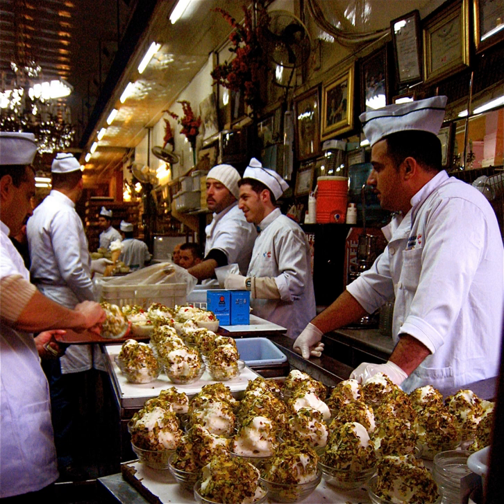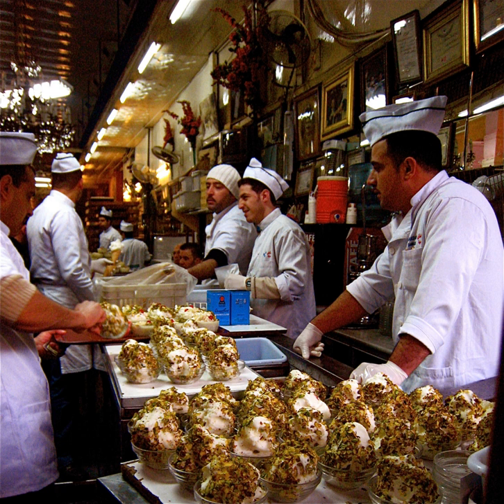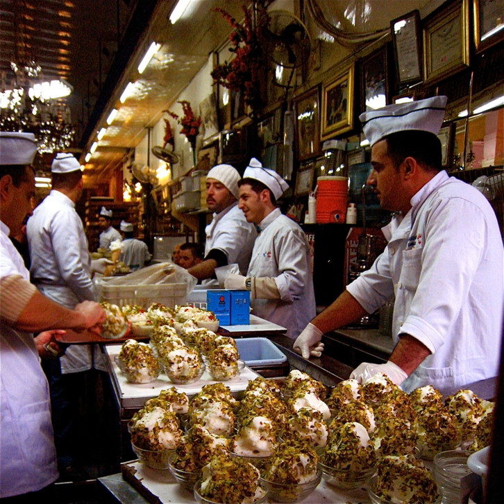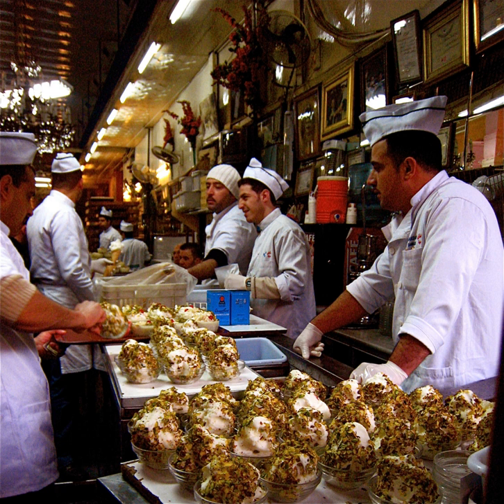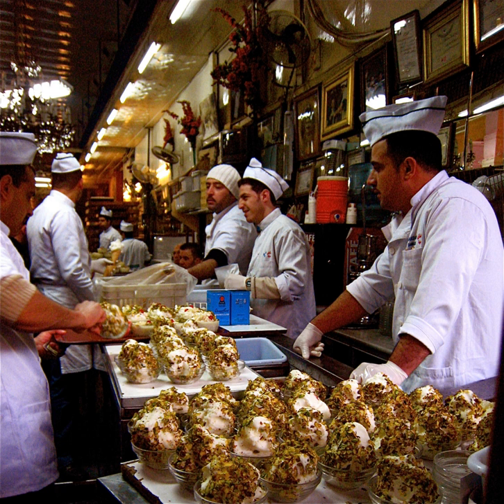Booza | Wikipedia audio article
This is an audio version of the Wikipedia Article:
Booza

00:00:30 1 Iraq
00:00:45 2 Levant and Egypt
00:01:09 3 Ancient Damascus
00:01:31 4 Australia
00:02:02 5 See also

- Socrates

SUMMARY
Booza (Arabic: بوظة) is a kind of Arabic ice cream known for its elastic texture and resistance to melting. It is claimed to be one of the oldest forms of ice cream, and is most commonly found in the Levant.
The ice cream is usually and traditionally made with an ingredient called sahlab (سَحْلَب)  or salep, which provides it with the ability to resist melting. Salep is also a primary ingredient in the Turkish version of this style of ice cream called dondurma and the Greek ice cream kaimaki.